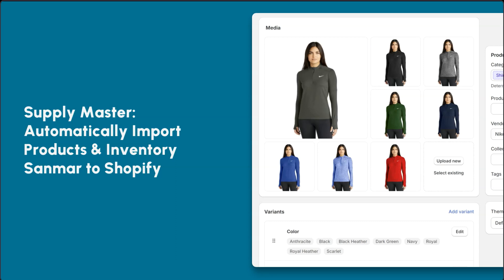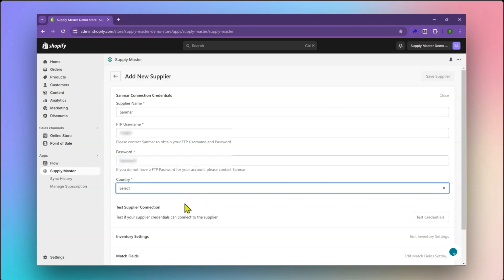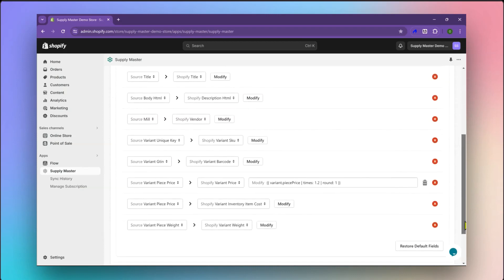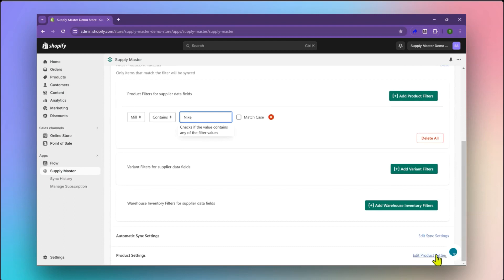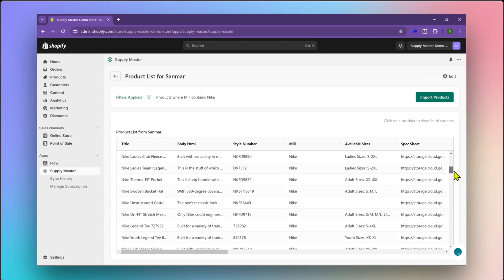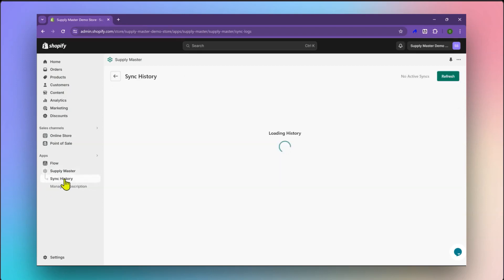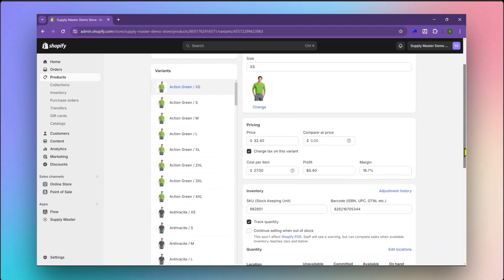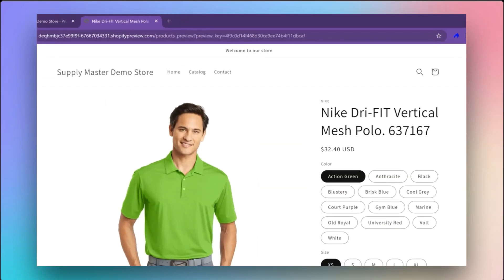Sanmar to Shopify: Automatically Import Products, Inventory, Images & Price Data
Learn how to import SanMar product data to Shopify with the Supply Master app. This demo shows you how to connect SanMar, match data fields, apply custom calculations, filter products, and enable auto-import. Watch as thousands of variants and images are seamlessly added to your Shopify store, automatically updating inventory and prices daily. Save time and enhance your eCommerce operations with Supply Master.